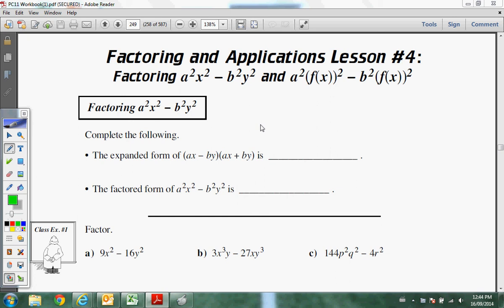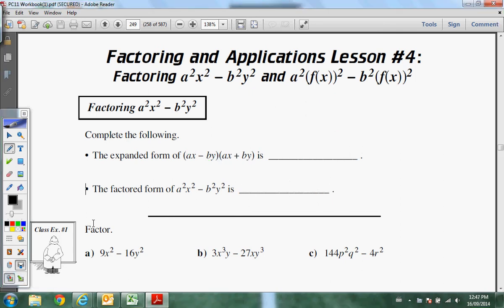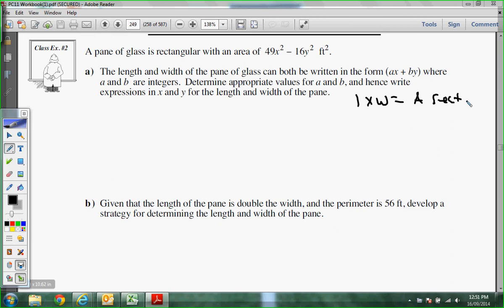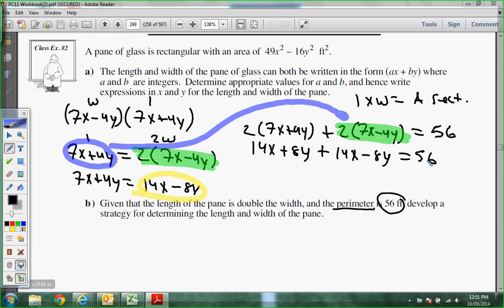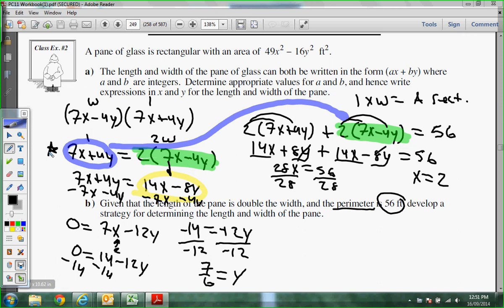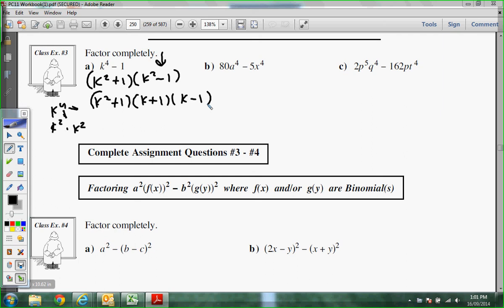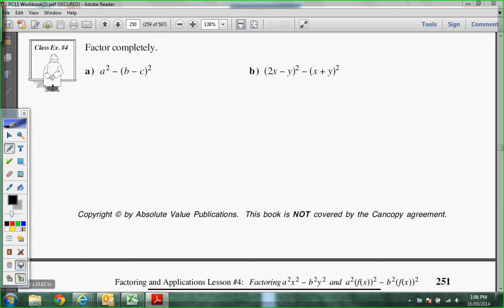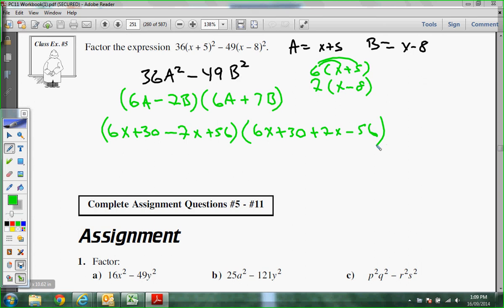Unit 2 Lesson 4-Math20-Factoring of difference of squares and GCF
Factoring difference of squares with higher order and GCF.